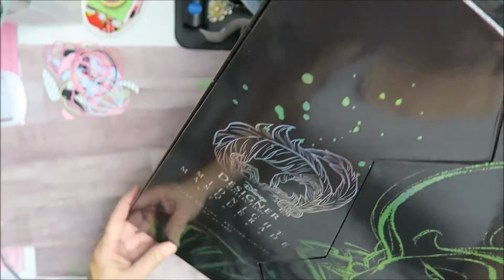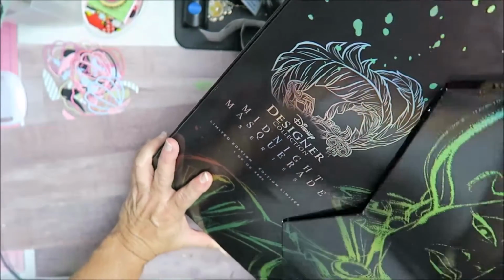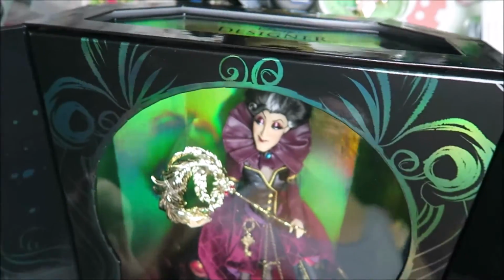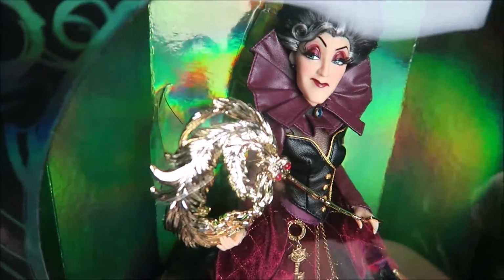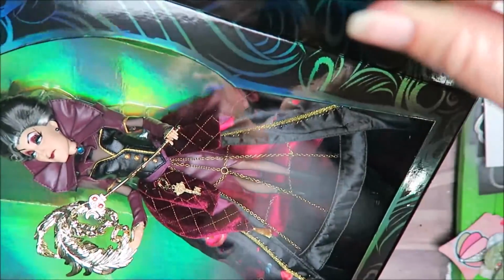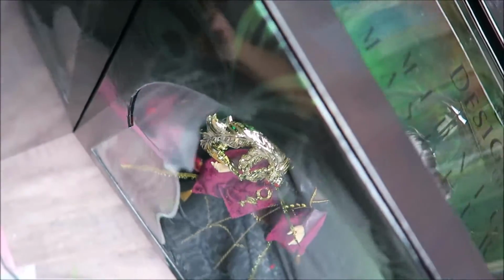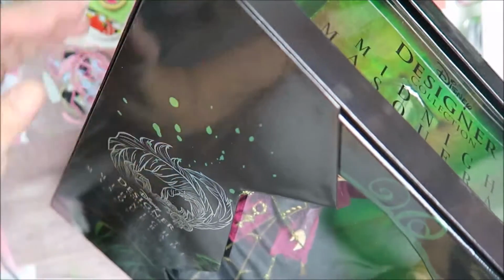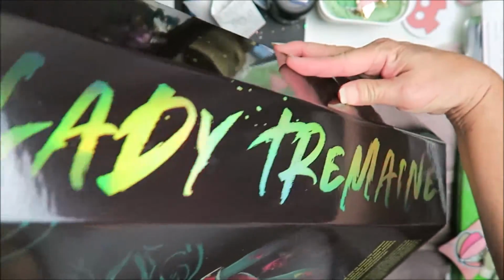DISNEY VILLAINS MIDNIGHT MASQUERADE COLLECTOR DOLL | Lady Tremaine | Limited Edition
Mailing Address
Makaz Home

BeeBeeCraft